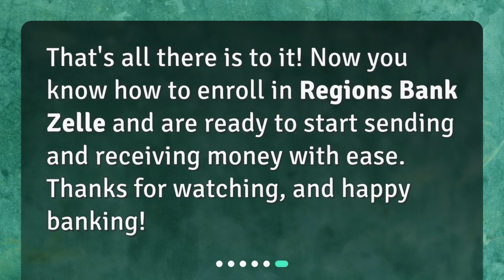How do I enroll in Regions Bank Zelle?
How to Enroll in Regions Bank Zelle: A Step-by-Step Guide • Learn how to enroll in Regions Bank Zelle, the fast and easy way to send and receive money. With this step-by-step guide, you'll be able to enroll in Zelle in no time and start sending money to people you trust. Don't miss out on the convenience of Zelle - watch this tutorial now!

00:00 • How do I enroll in Regions Bank Zelle?
00:20 • What is Zelle?
00:39 • What Do I Need to Enroll in Regions Bank Zelle?
01:09 • How Do I Enroll in Regions Bank Zelle?
01:49 • What If I Have Issues with Enrollment?